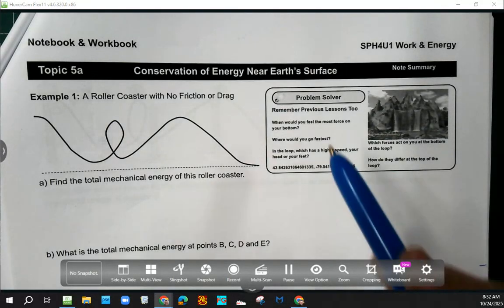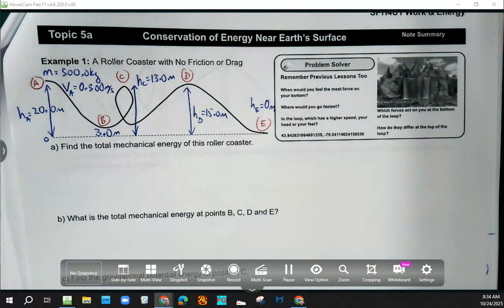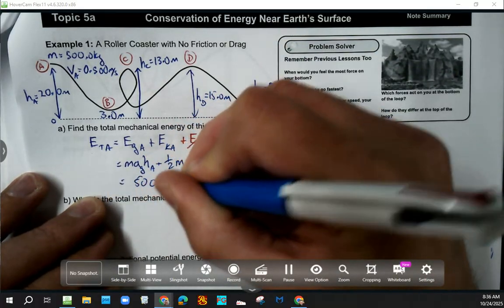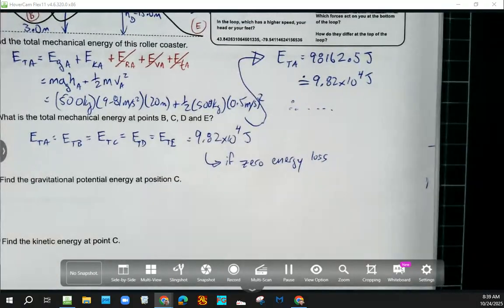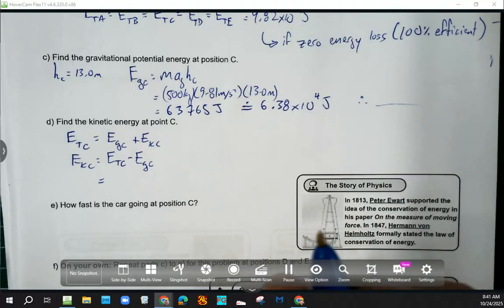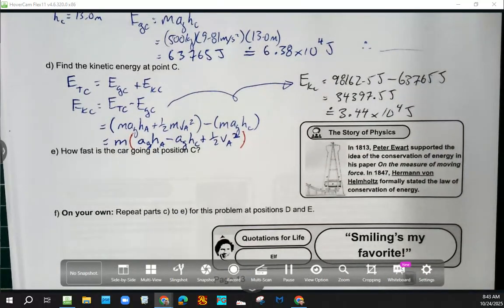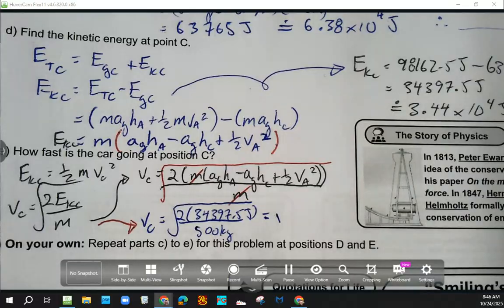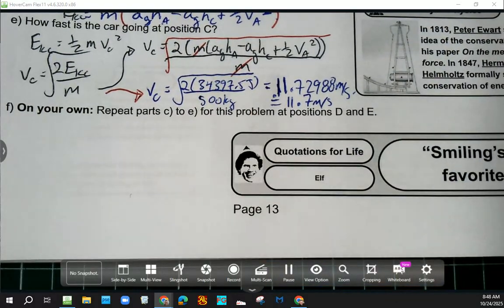SPH4U1 U3.T5a Roller Coaster Energy Conservation NO DRAG - Video 1